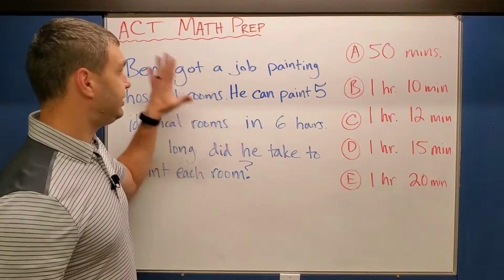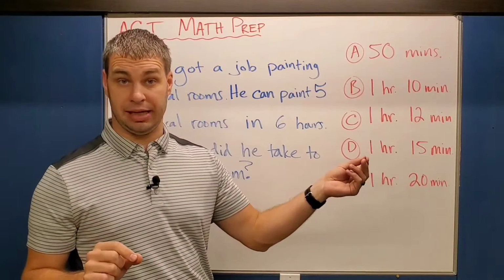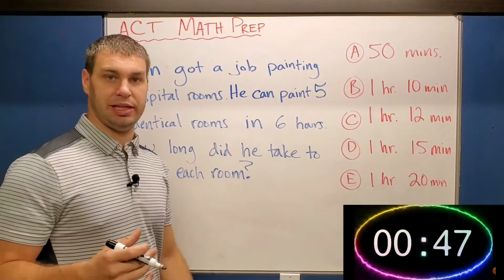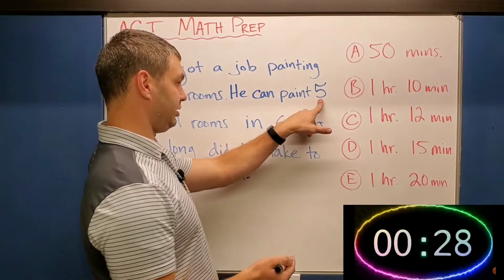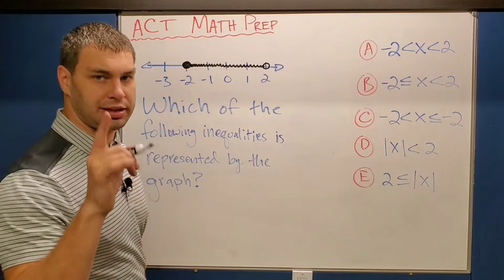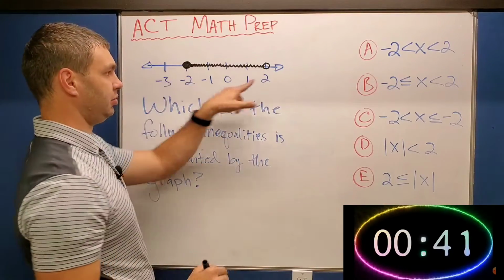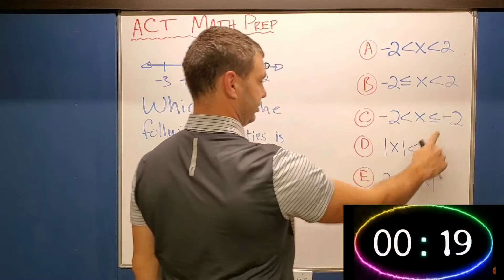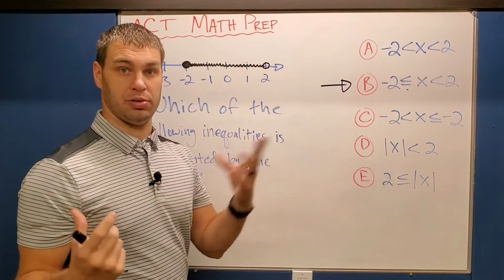ACT Math Prep 2021 | Ready for the ACT ?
Study for the ACT Math | ACT Question Involving Time| ACT Math Section | ACT Inequality Question | 2022 ACT Prep Math Prep

CHAPTERS:
0:00 ACT MATH Prep
0:28 ACT Question Involving Time
1:23 ACT Inequality Question
2:29 please consider subscribing 😎